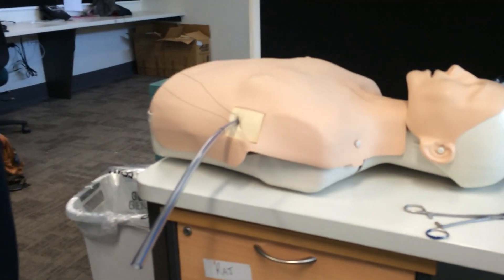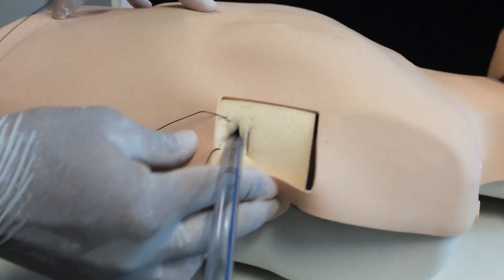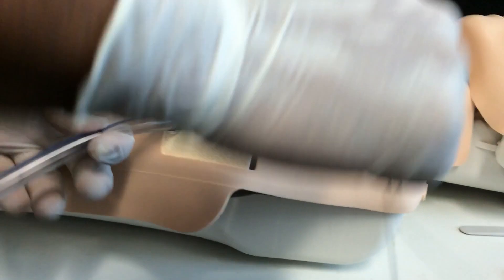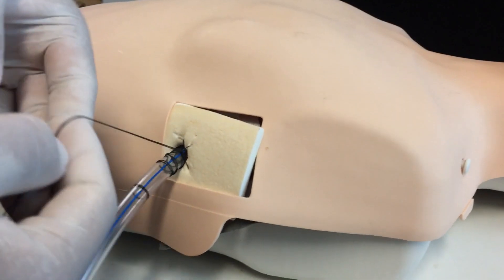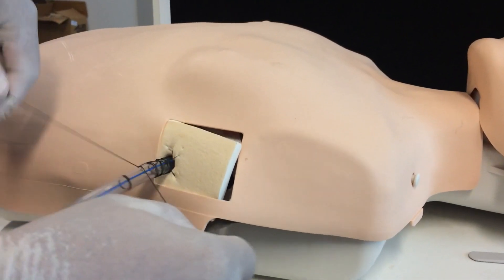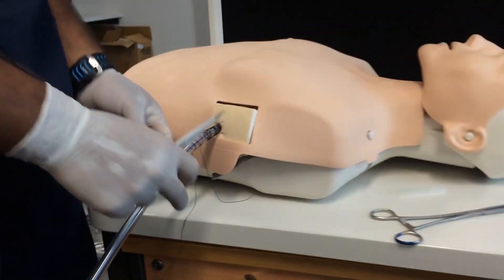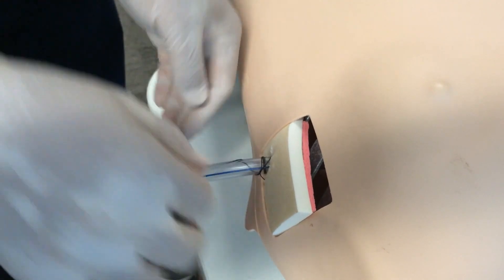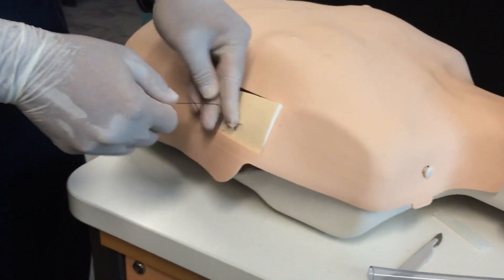Jo'burg Knot to secure Chest Drains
Jo'burg Knot to secure Chest Drains - credit to Neel Bhanderi.